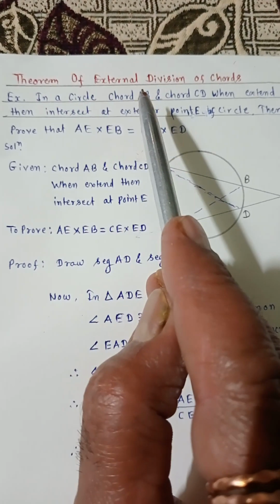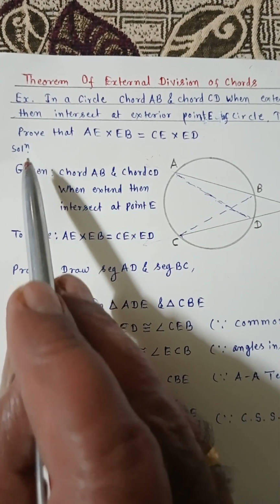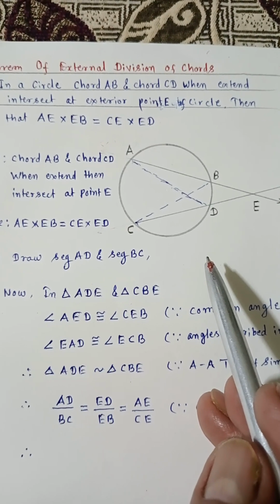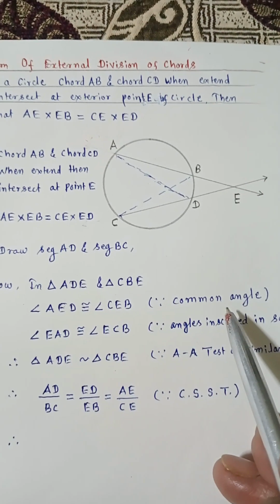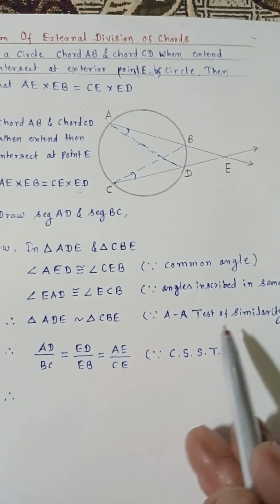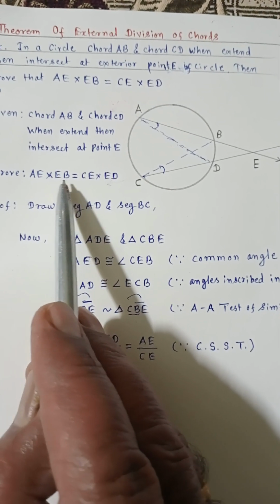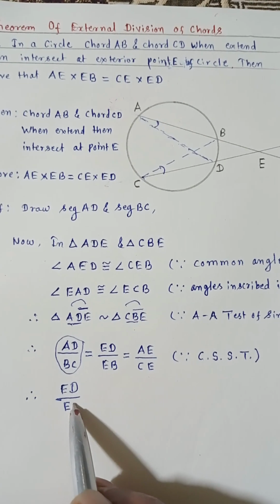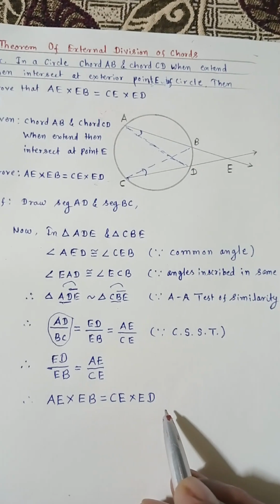23)⭕,PROOF OF EXTERNAL DIVISION OF CHORDS